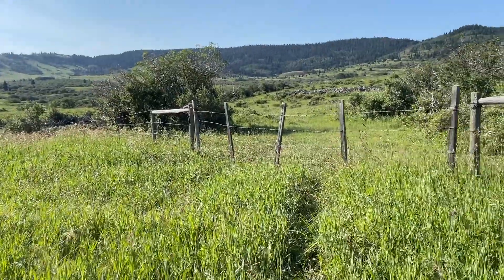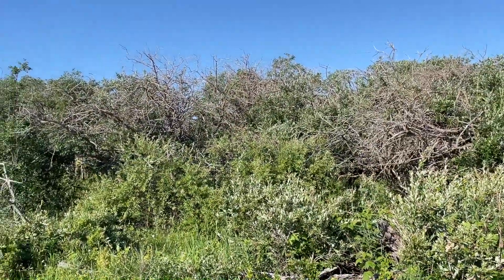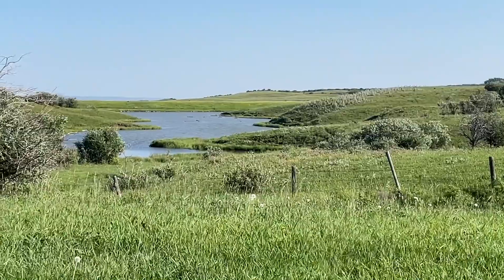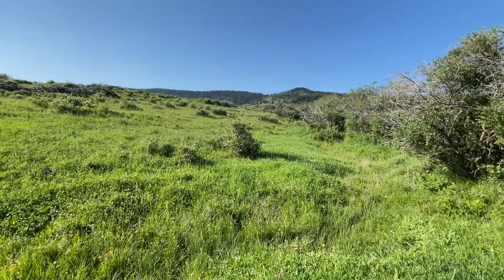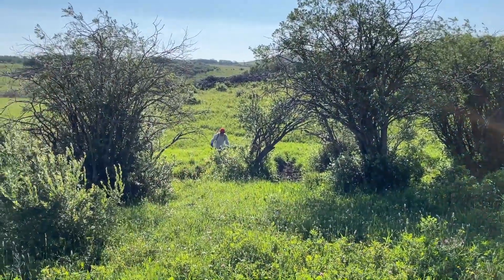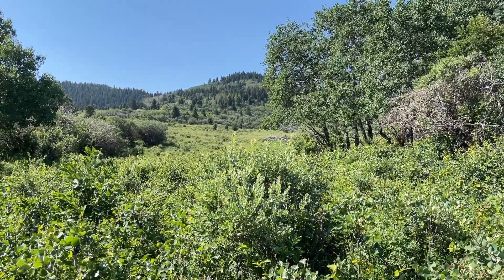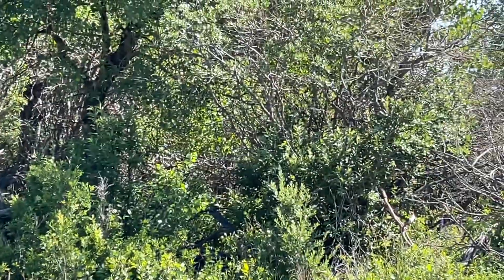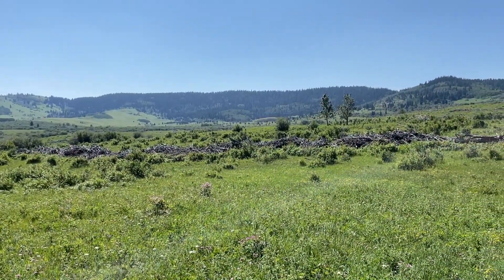Spraying weeds at the summer pasture. 2021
We went spraying at the summer pasture. This needs to be done by hand as the areas are not drive-able. This is the third day that we have sprayed back west and we have about three more days to go yet, at least.
This is mainly because we have to walk and check each water run separately. All the while, keeping an eye out for wildlife.

Nette